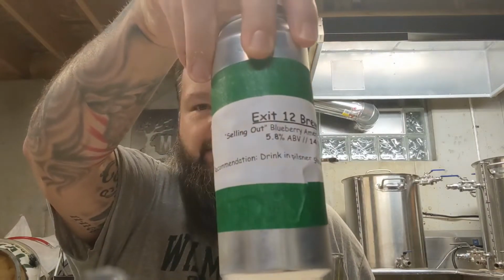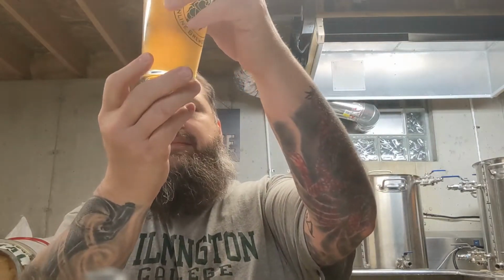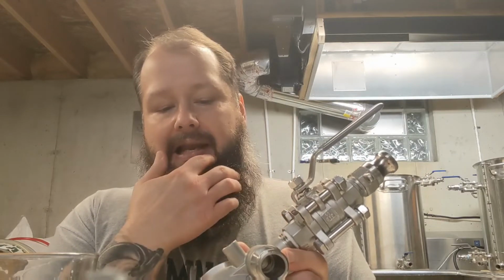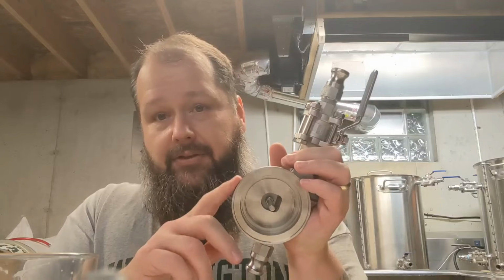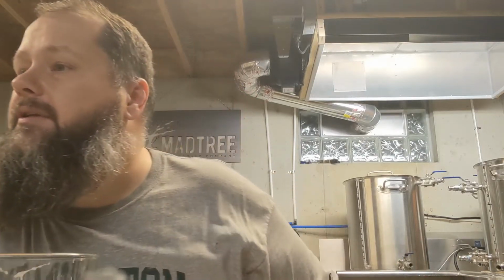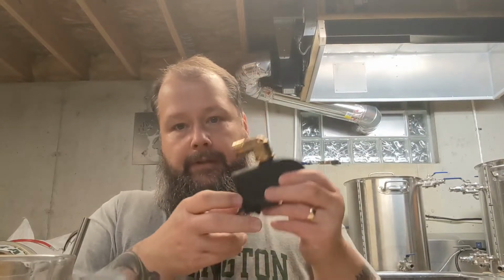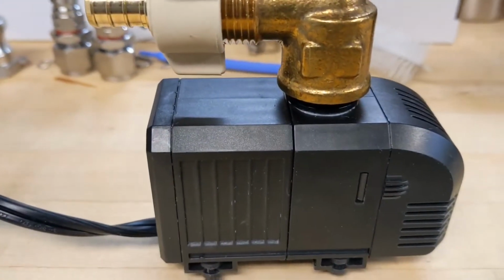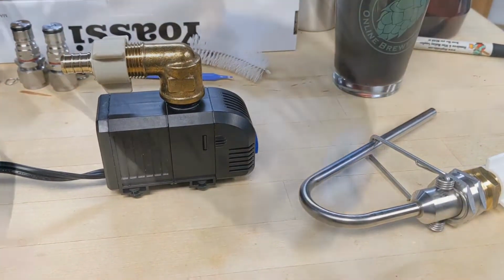Homebrew Wednesday #278. AHA Big Brew Day brew. No brew footage.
Another great virtual brew day.